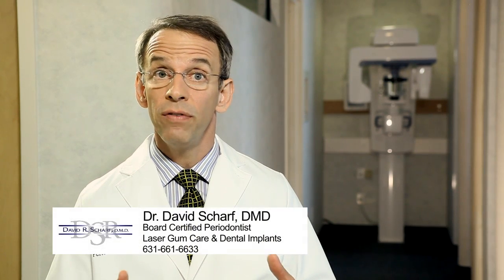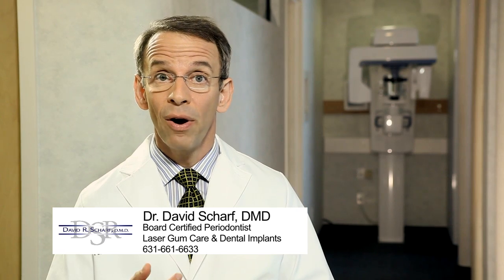Immediate Load Dental Implants In Long Island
Long Island dental implant specialist Dr. David Scharf discusses immediate load dental implants and what advantages they have.